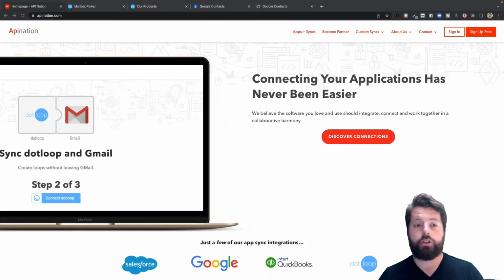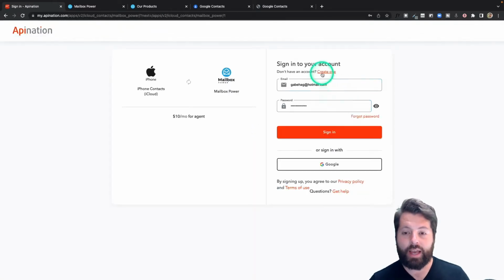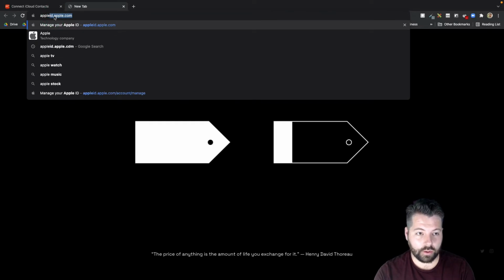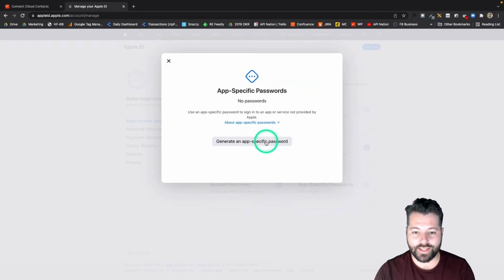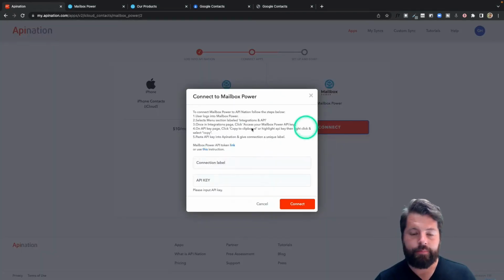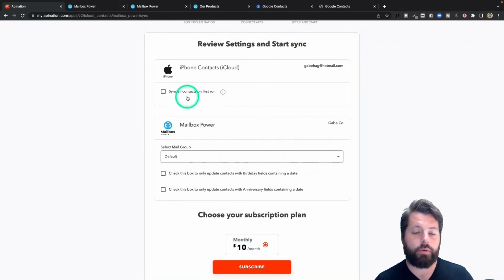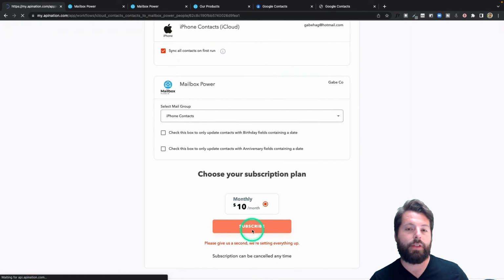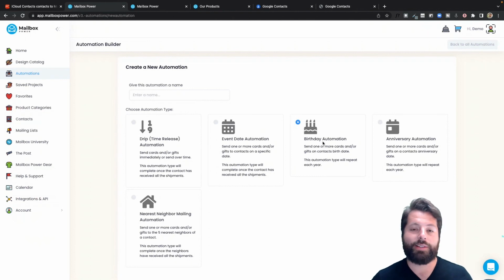How to Sync iPhone Contacts and Mailbox Power - Automate sending your Contacts personalized gifts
Add a really impressive personal touch to your marketing mix. Now iPhone Contacts has an easy way to set up a campaign of shipments including mugs, food,  cards, letters,  and more. And they're all personalized for your client.  An easy way to stay top of mind and ask for referrals.

All with a couple clicks.

Automate your iPhone Contacts into a list in Mailbox Power
Go here to get started: